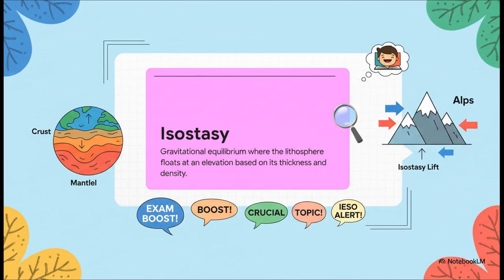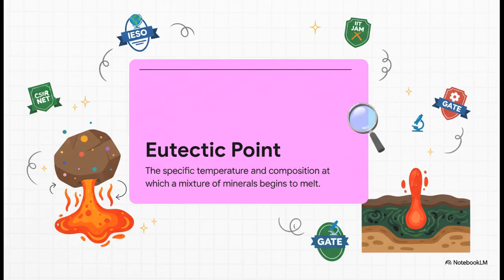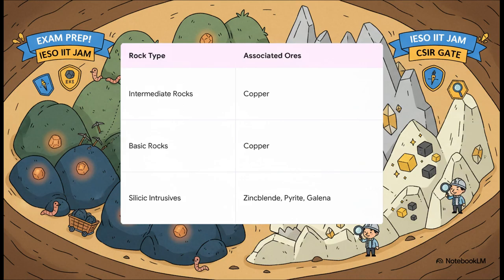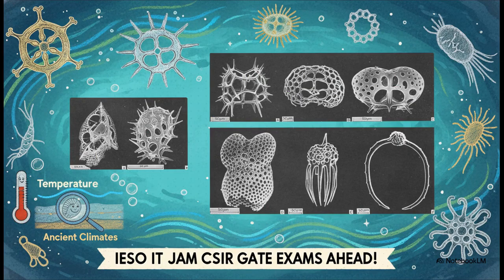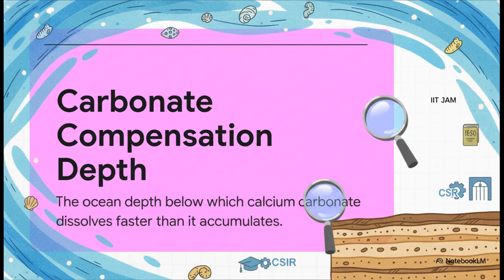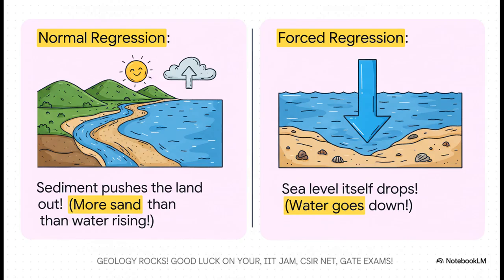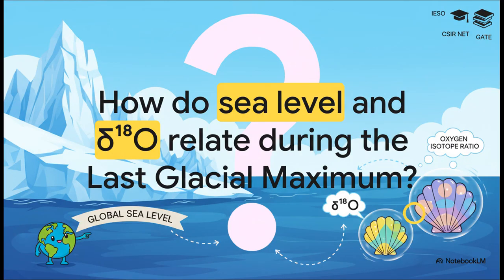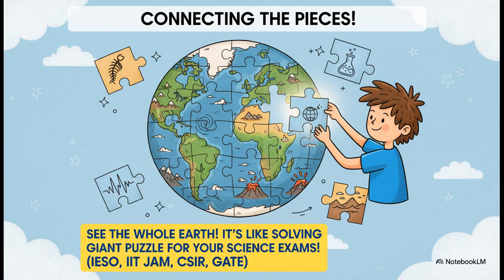Cracking the IESO, IIT JAM , GATE, CSIR Earth Science